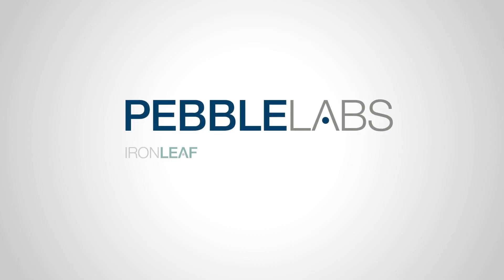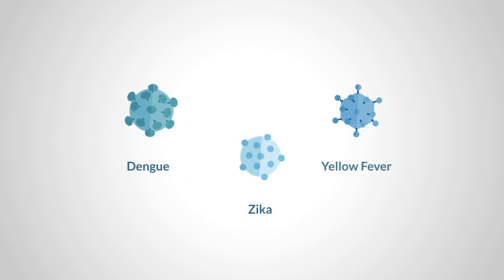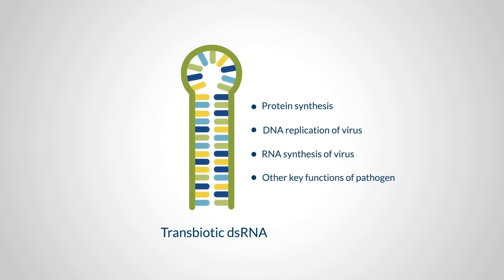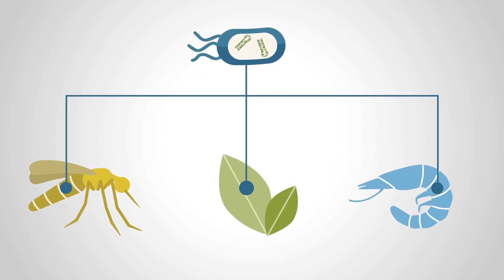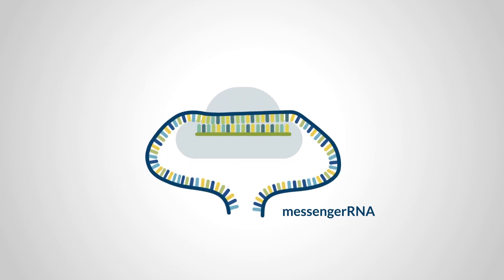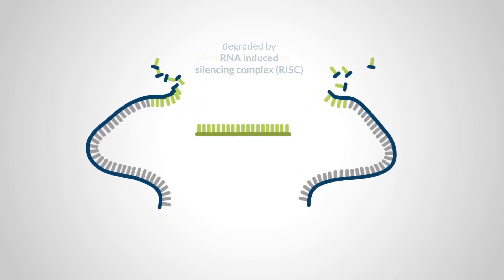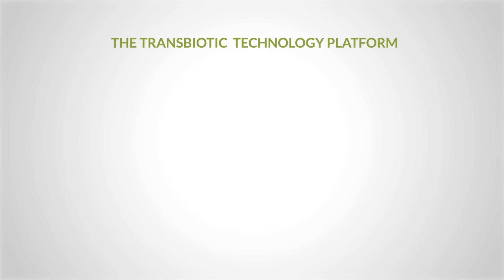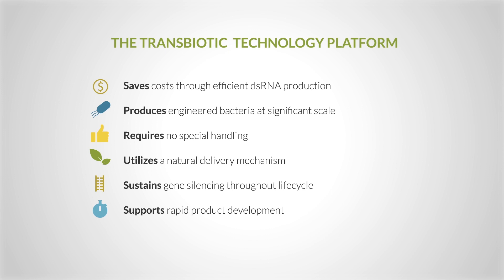Science Animation - PebbleLabs Transbiotics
The goal of the technology 'Transbiotics' is to eliminate pathogens in agriculture, aquaculture and vector-borne disease. Naturally occuring bacteria are used to deliver a double stranded RNA to an organism that carries the pathogen. The bacteria delivers the dsRNA to the cells of the host organism, e.g. a mosquito or a plant. The dsRNA is now able to inactivate the target genes of the pathogen. The elegance of the technology is that it pathogens are eliminated without the use of toxic herbicides, pesticides and antibiotics that harm our environment.

This animation was produced in cooperation with AldenMc Marketing for the company family Pebble Labs. I created the visual concept as well as the illustrations and animations.